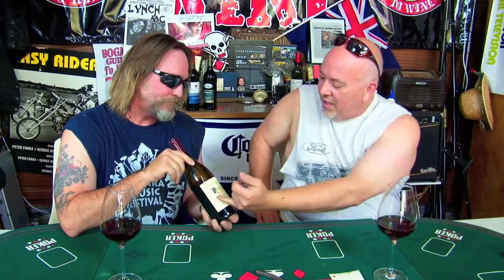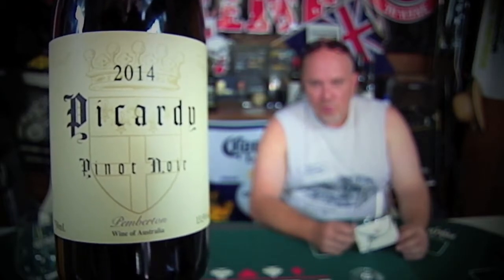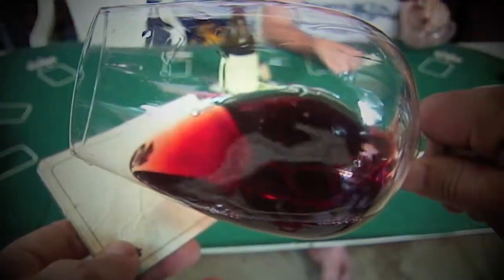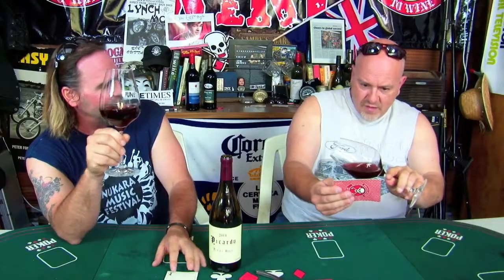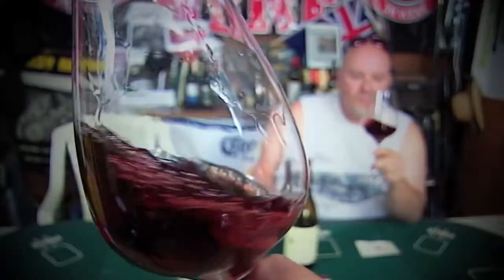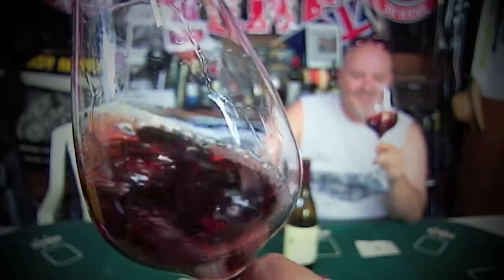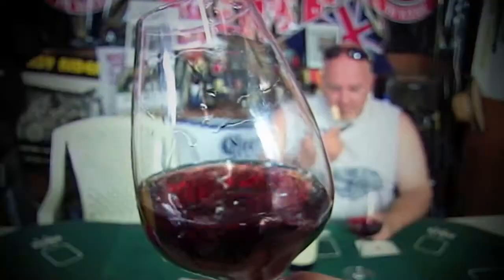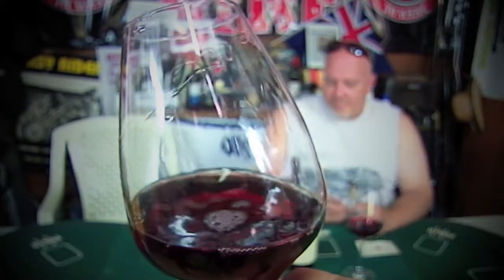BOGANS GUIDE TO WINE - PICARDY - PINOT NOIR 2014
Pondering pouring Pemberton Picardy Pinot!